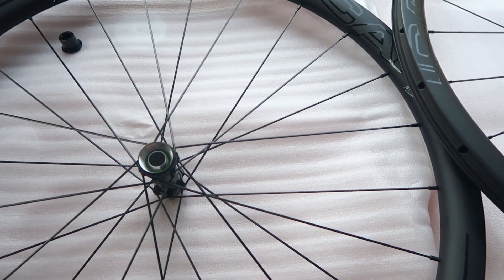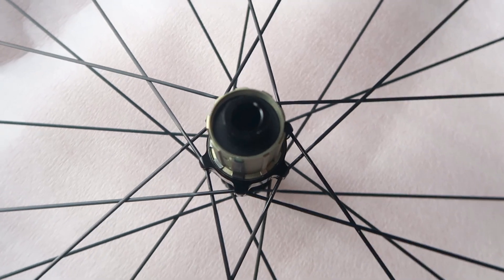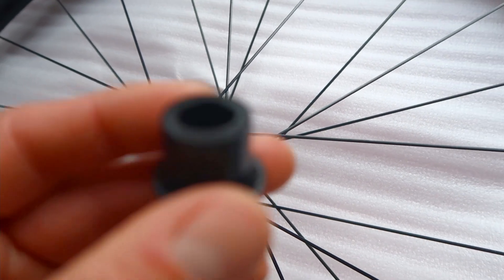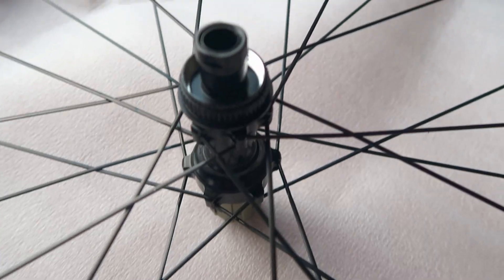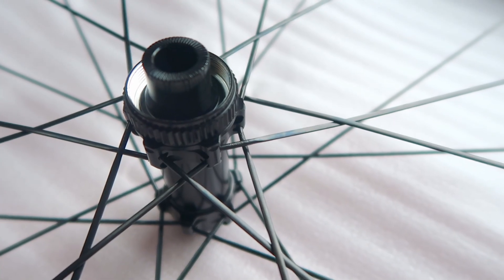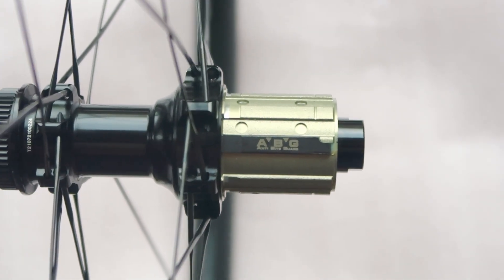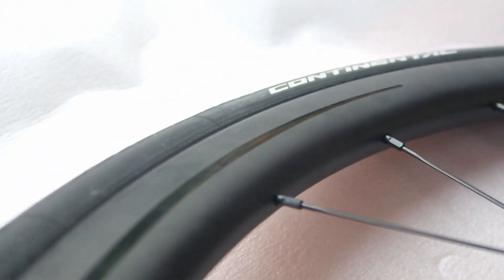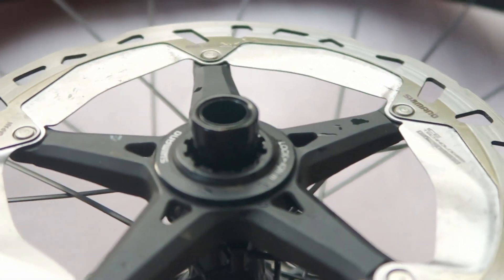Budget Carbon Wheelset build quality: ICAN vs Top Tier